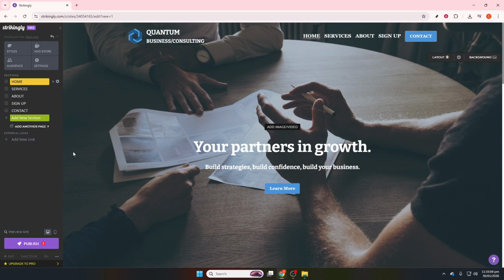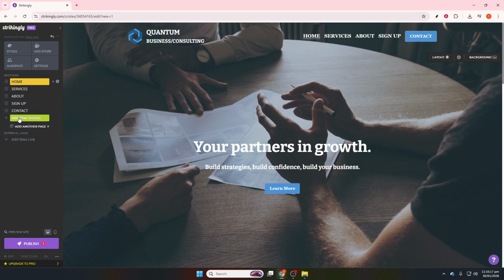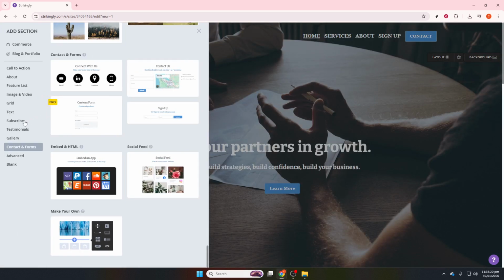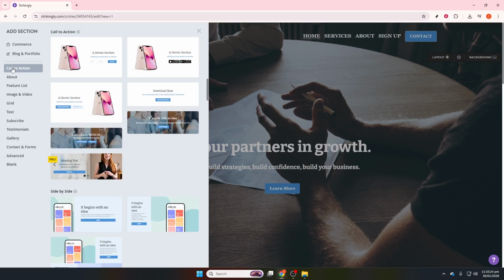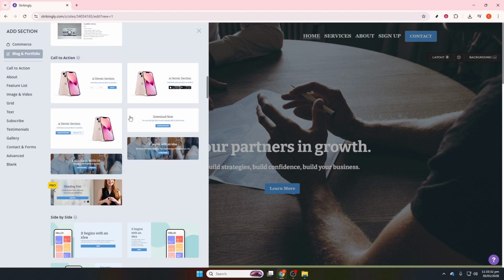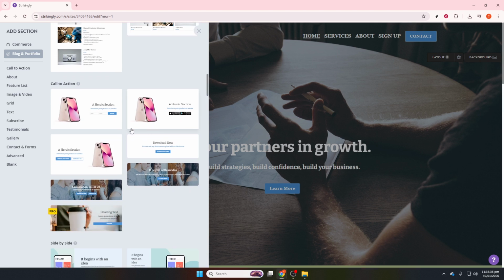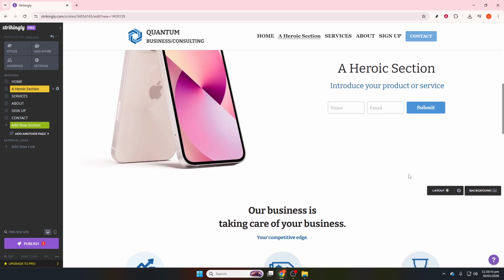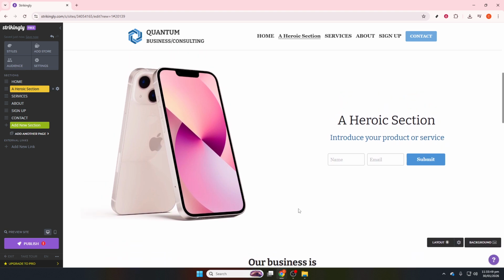How To Add Click To Call To Strikingly Website 2025 Step by Step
Turn your website visitors into instant phone calls! 📞 In this video, I walk you through the Step-by-Step 2026 Guide on How to Add a Click to Call Button to your Strikingly Website.